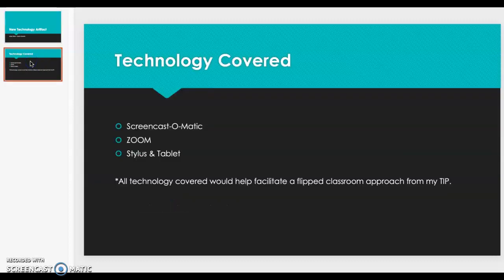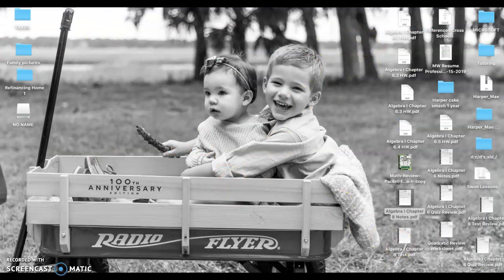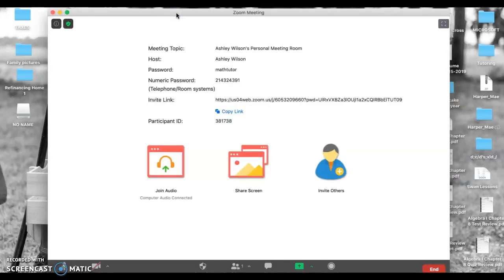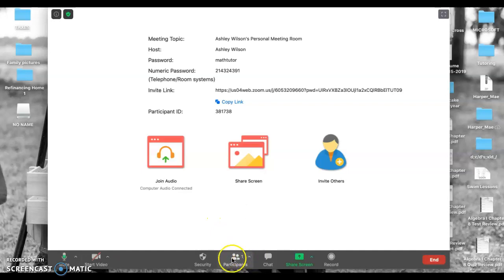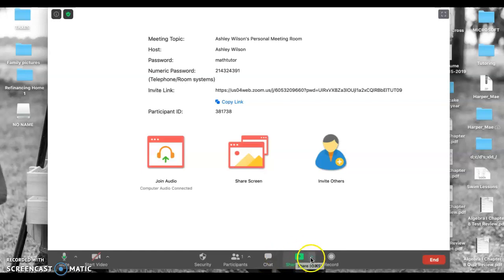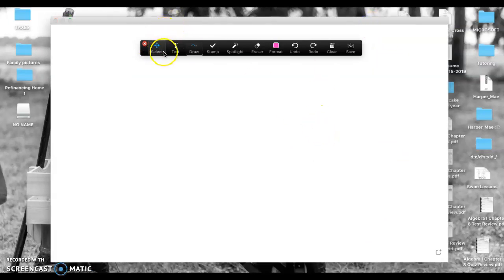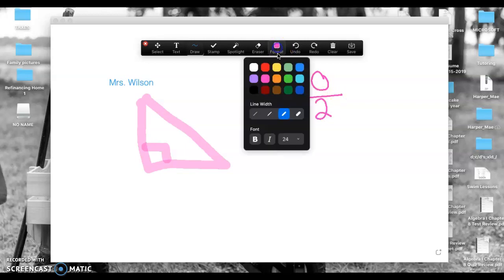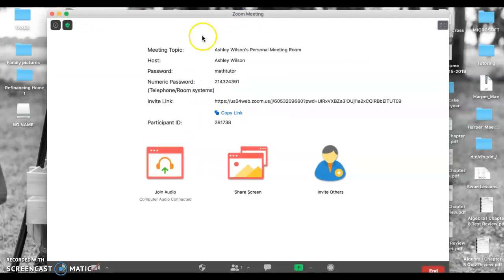Tools used during Live Zoom Tutoring Lessons & Great Tools for Teachers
Overview of Screecast-O-Matic, Zoom, and Stylus and Tablet